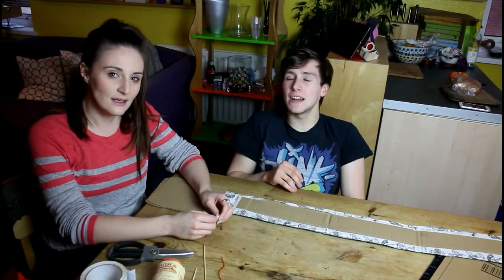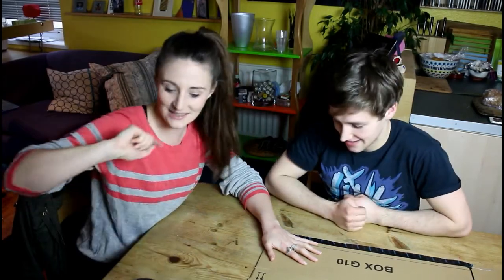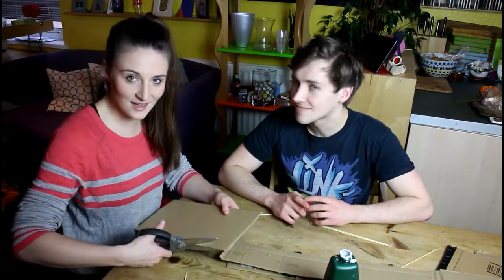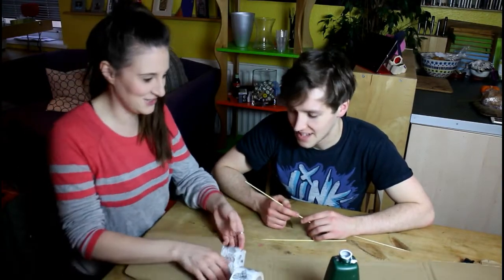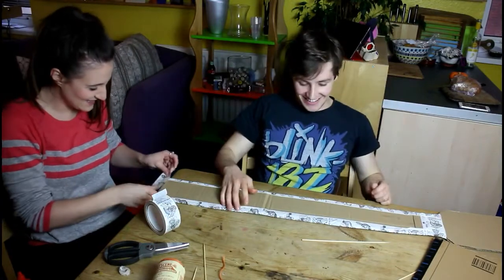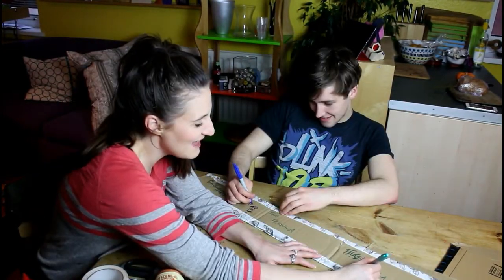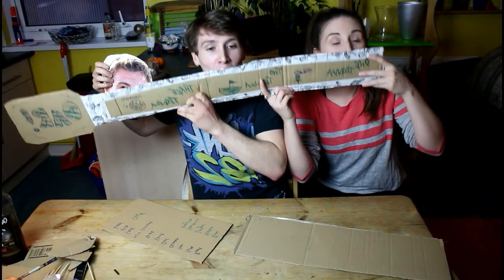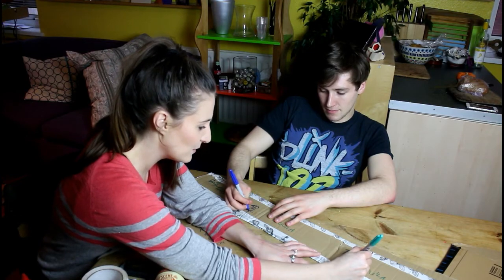PARTY SHOT OAR (Sheryl Crow)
We're having a party and we have made the ultimate party prop.

Thank you to Geraint our landlord for unknowingly contributing his glue and skewers. We hope you don't mind!!